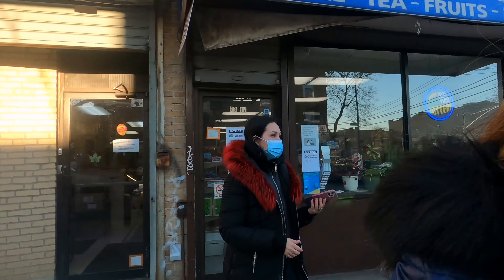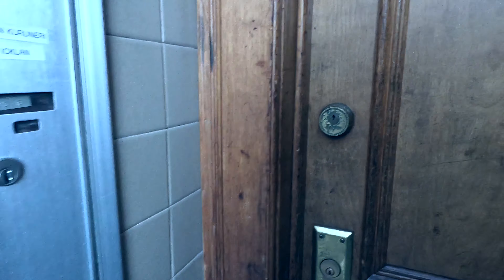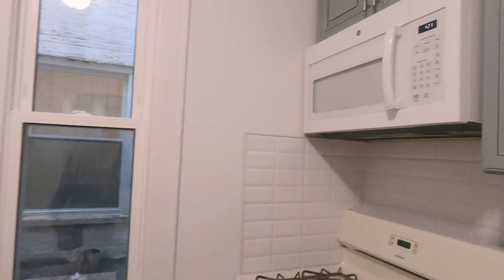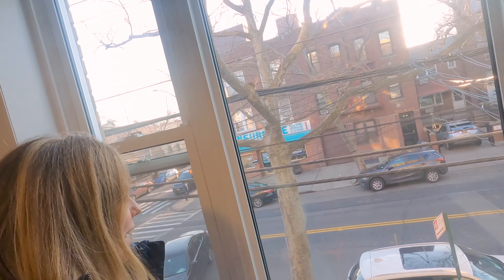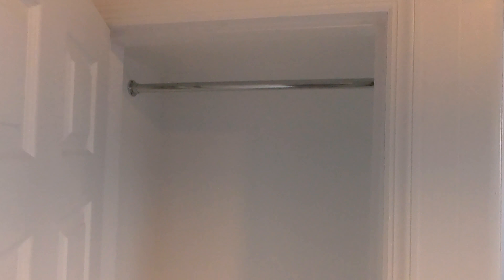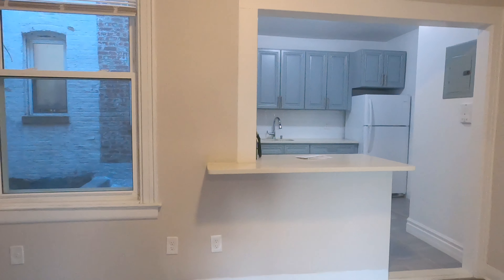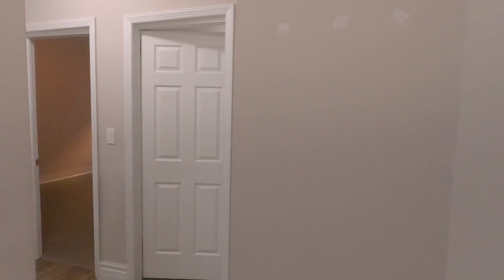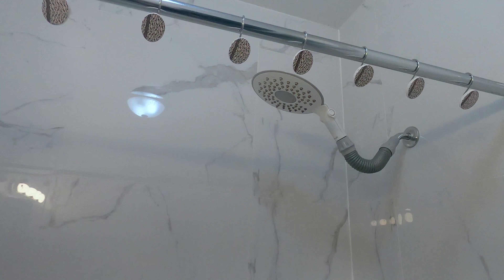1000 sq feet 3-bedrooms Astoria NY for rent. Covid rentals discounted rent.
1000 sq feet 3-bedrooms Astoria NY. Newly renovated kitchen. South exposure. Heat and hot water included in the rent. The apartment is located at Astoria NYC neighborhood.

Come to apartment hunting with me. Real estate apartments price decrease so its a good time to rent one now.